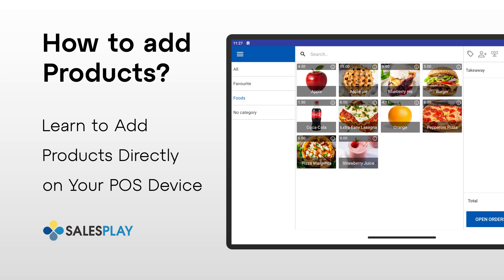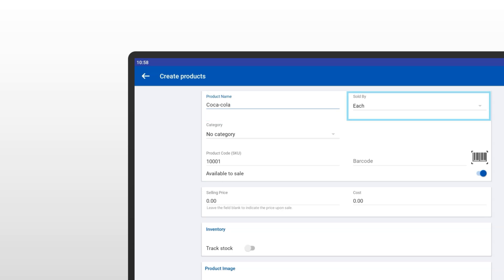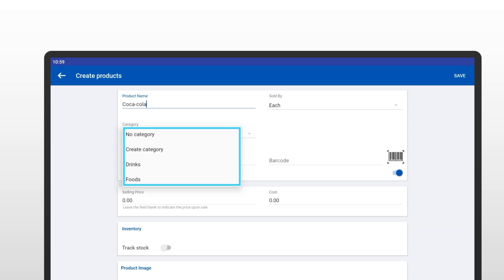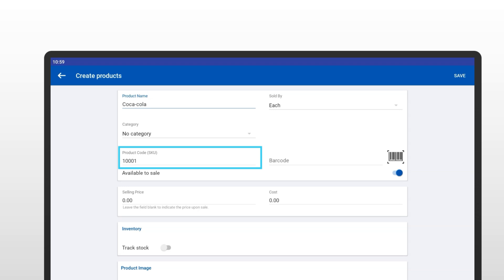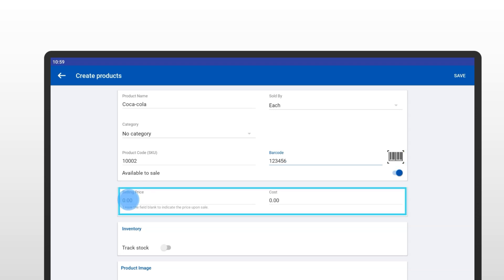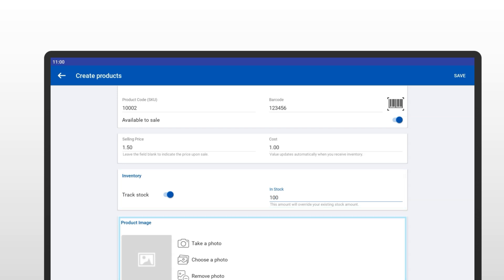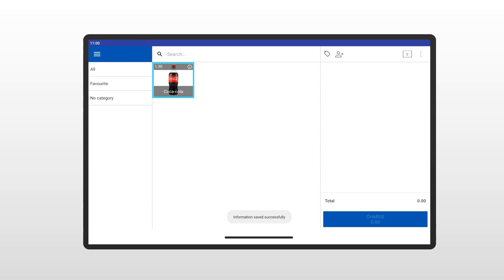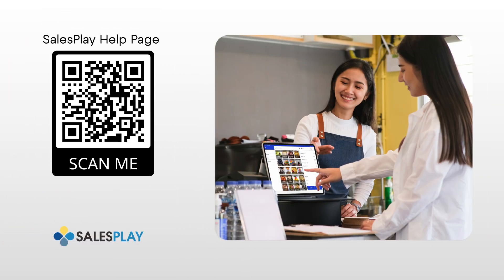How to Add Products in SalesPlay POS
📌 Getting Started: How to Add Products in SalesPlay POS

Welcome to our step-by-step tutorial on adding products to  SalesPlay POS! 🚀 Whether you’re setting up your store for the first time or adding new products, this video will guide you through the entire process.

🔗 More Helpful Resources:
✅ How to Create Categories in SalesPlay: